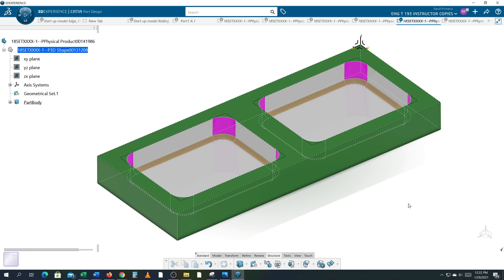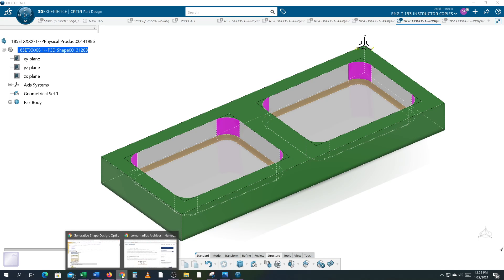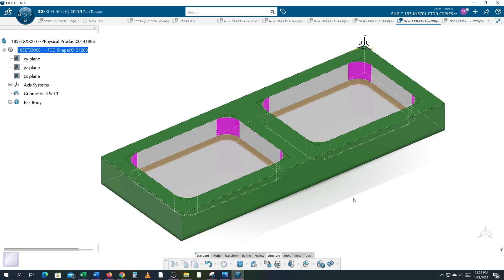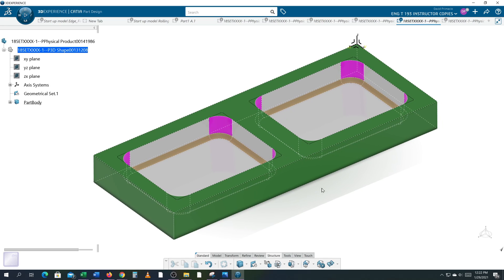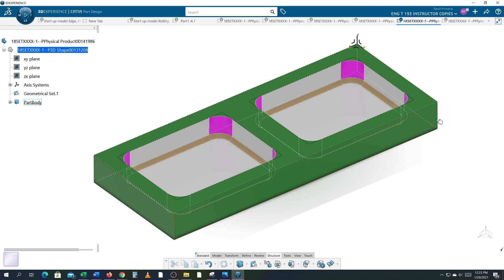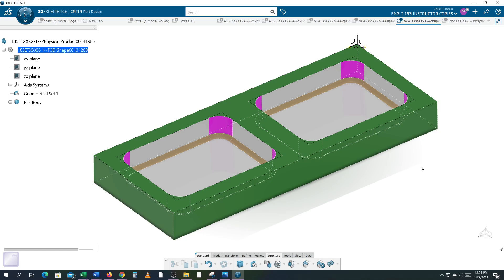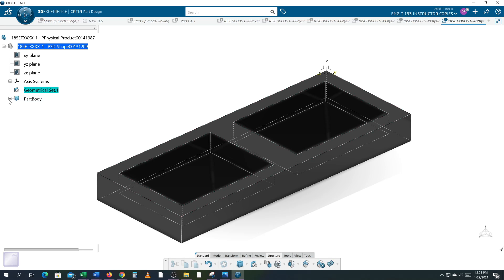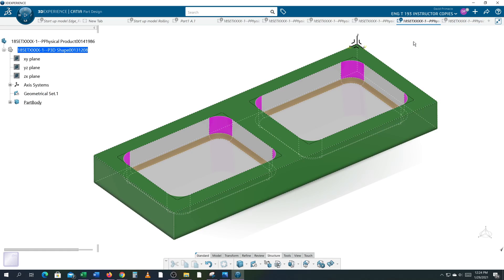Refine Dressup Solids 4 CATIA 3DExperience Sub-elements machine pocket 1 Fillet pocket 1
Refine Dressup Solids 4 CATIA 3DExperience Sub-elements machine pocket 1 Fillet pocket 1Online classes and virtual training found at the EvCC
Demo: